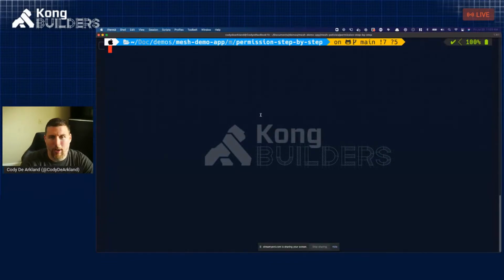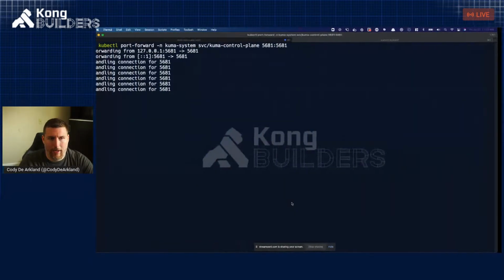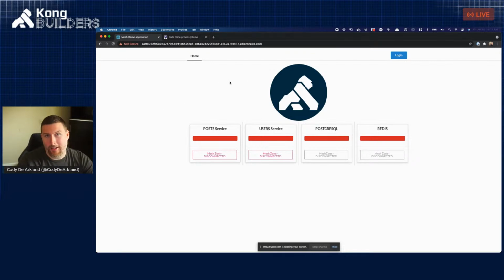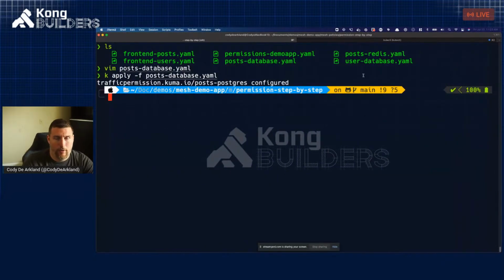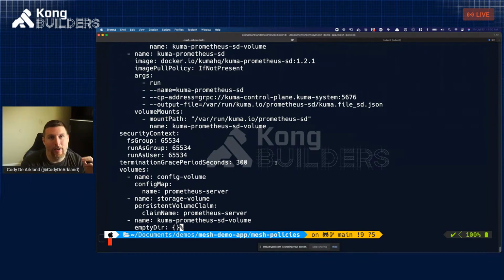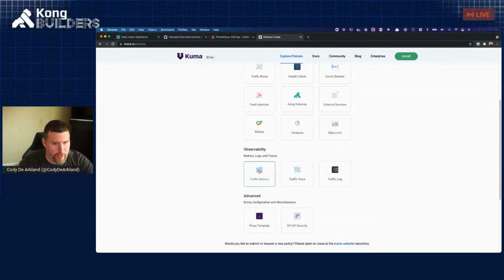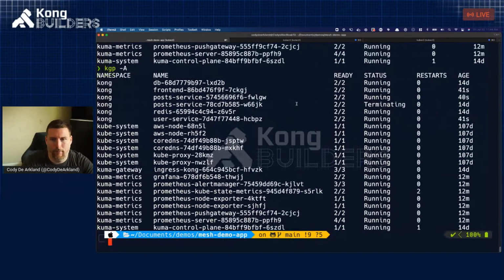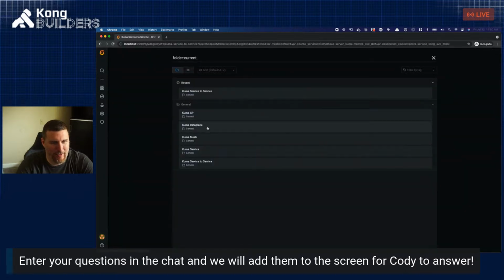Observability in Service Mesh - Kong Builders Livestream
In this episode, we will be introducing observability in Kuma and KongMesh.

We’ve got our application up from our last Kong Builders sessions, now let's see how we bring in Grafana, Prometheus and Jaeger into the mix!